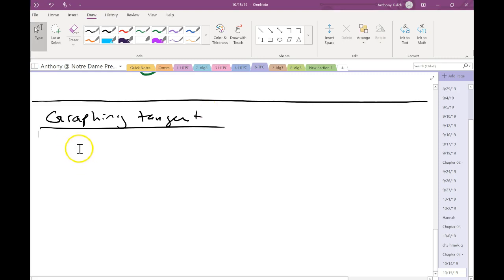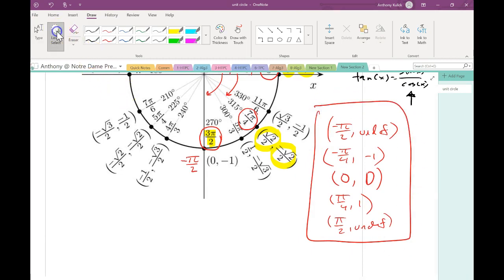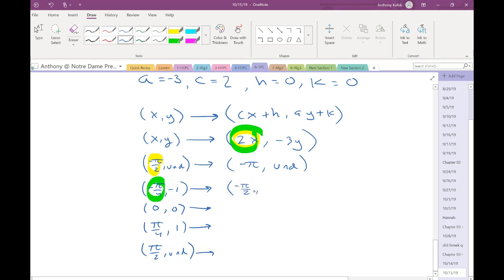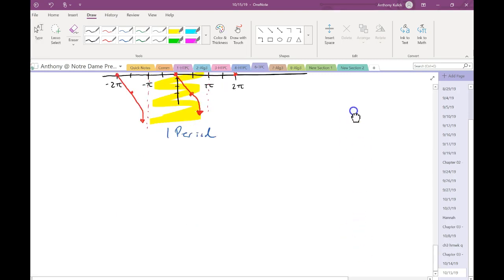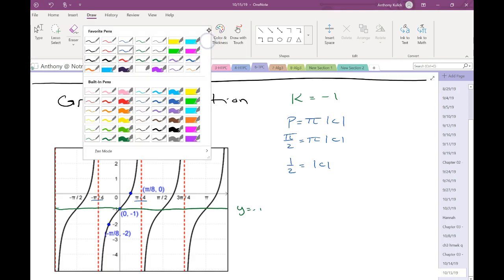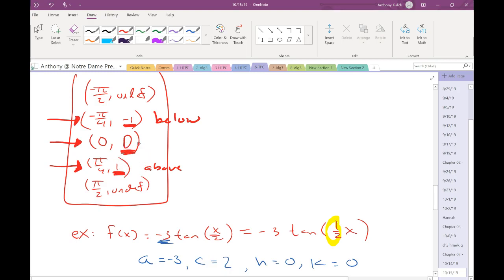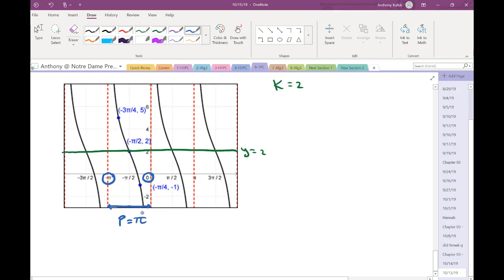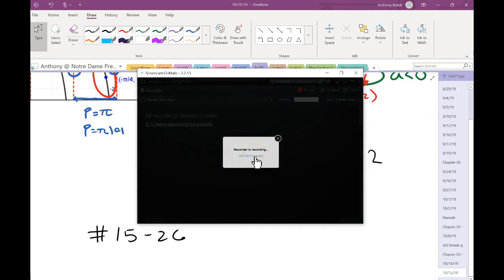10/15/19 8-trig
graphing tangent, writing equation of tangent functions